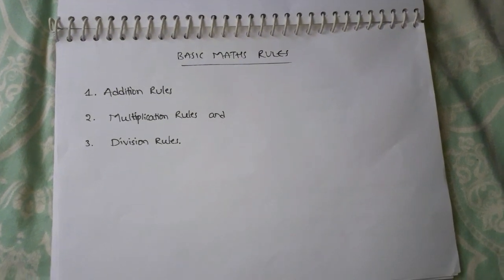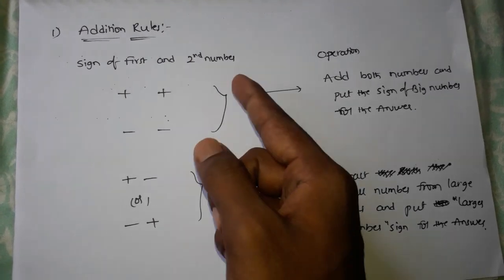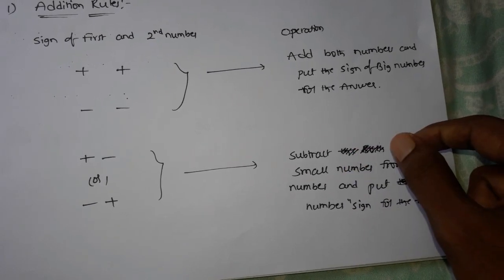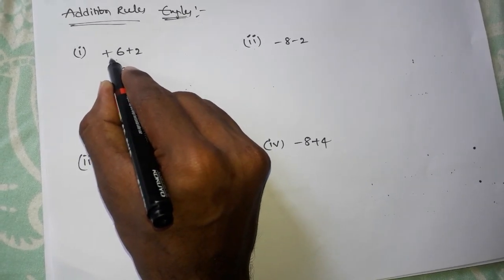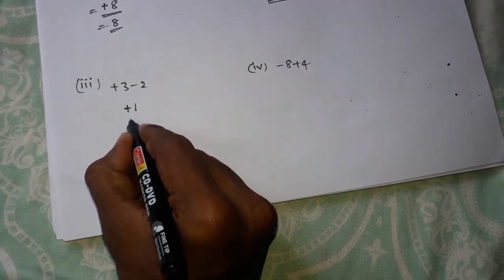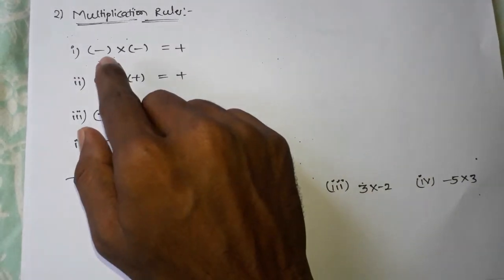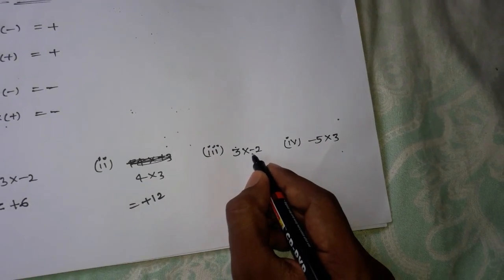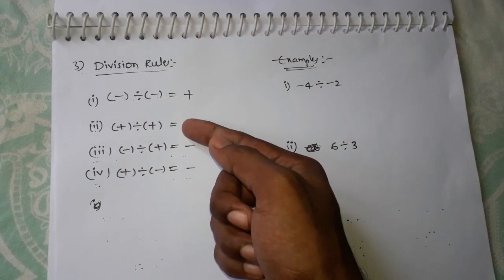Basic maths rules (TELUGU)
Basic maths rules:
1. Addition and subtraction rules
2.Multiplication and division rules.